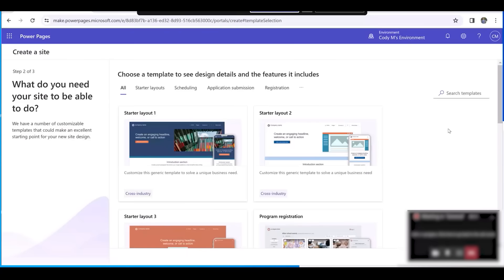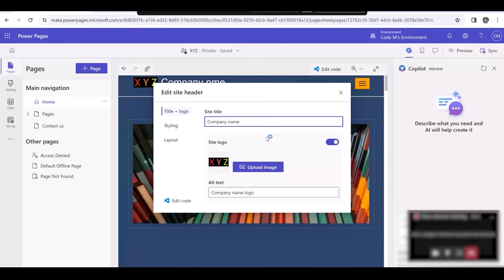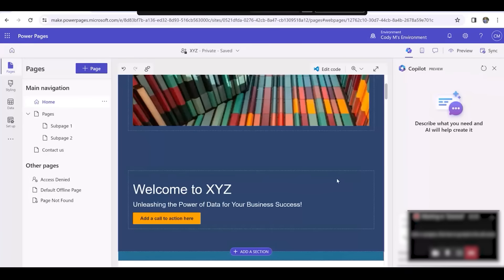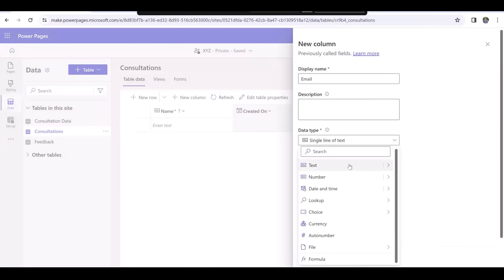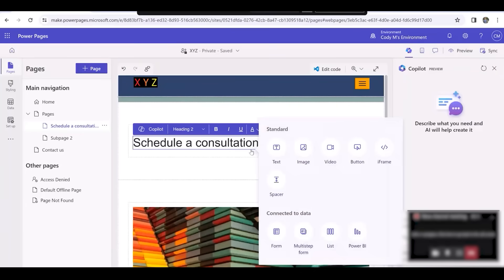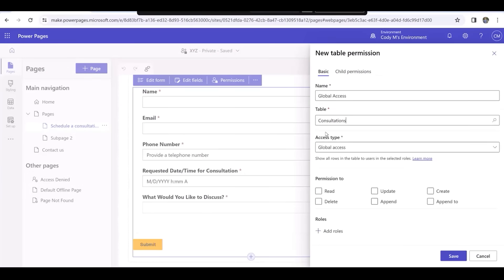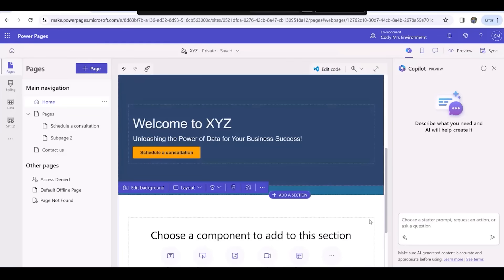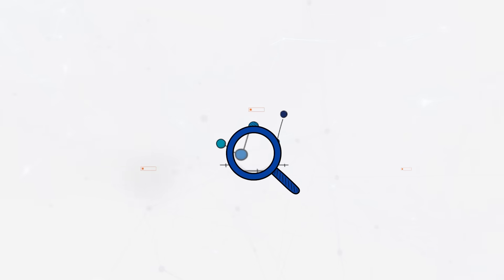Building a Website in 5 Minutes with Microsoft Power Pages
Build a website with us in Microsoft Power Pages in just 5 minutes in our latest video! 🚀